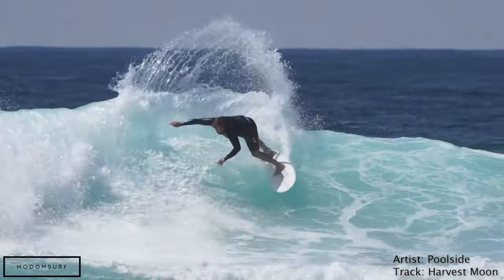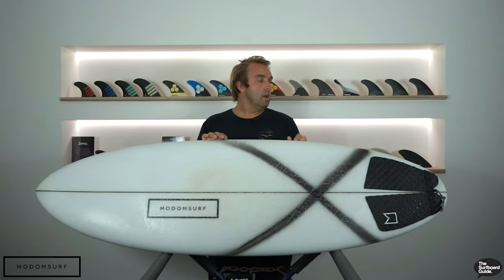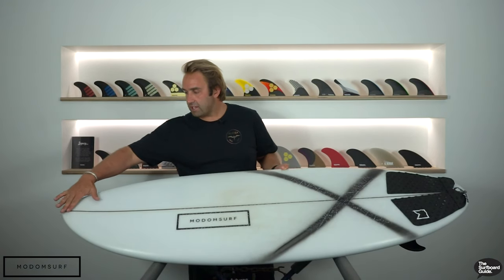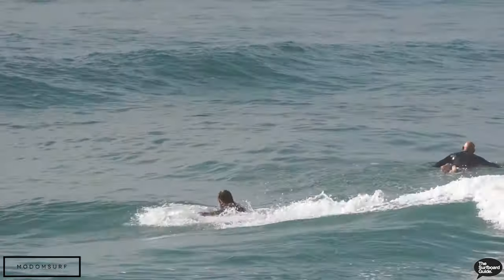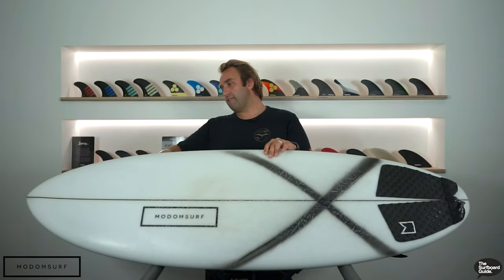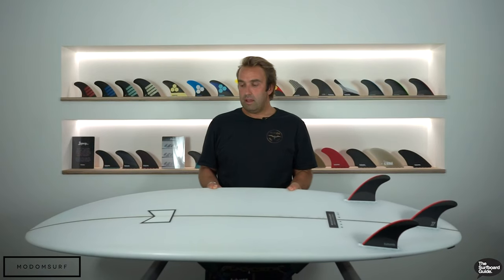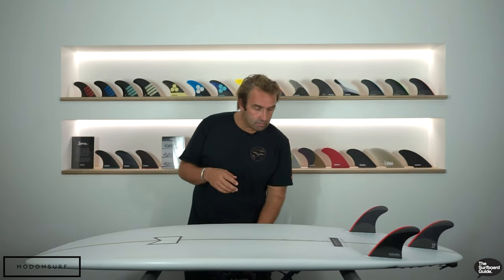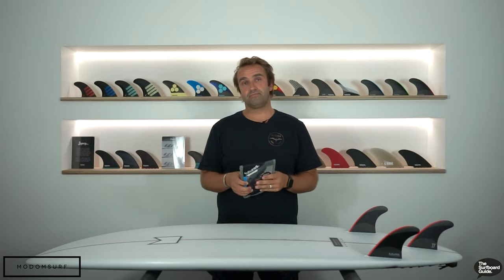Modom Surf Mod Mini + New Jordy Smith & John John Florence Futures Fins Review - The Surfboard Guide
Welcome to the Review of the Modom Surf Mod Mini - I have been riding the Mod Mini in the stock 5'8 x 20 x 2 1/2 @ 31.5L.

The Mod Mini is one of three shapes that has just come out from Modom and is probably the most versatile of the lot, sharing a lot of characteristics with two of my favorite boards - The Cafe Racer and the Hypto Krypto.

I've been surfing this in a variety of conditions form 1ft to around 5ft and the board has been super versatile, but definitely excels in waves around 1-3ft.

The MOD MINI is a user friendly shape that is designed to maximise the days when all the ocean is willing to offer is small.

This design provides extra foam under the chest that will get you onto waves early, saving your arms for the return trip back to the line up.

The full rails and double concave smooth out rail to rail transitions and help the board glide through turns. Proudly handmade in Burleigh Heads, Australia.

Sizes:

5’4 x 19 1/2 x 2 3/8 at 28L

5’6 x 19 3/4 x 2 7/16 at 29.5L

5’8 x 20 x 2 1/2 at 31.5L

5’10 x 20 1/4 x 2 1/2 at 33L

6’0 x 20 1/2 x 2 9/16 at 35L

6’2 x 20 3/4 x 2 5/8 at 37L

6’4 x 21 x 2 3/4 at 40L

The legends at Modom also give you  set of Futures F8's in the composite construction free with the board - and with the board retailing at $695 (AUD) and coming with free fins, it's pretty good value!

for the surf footage!